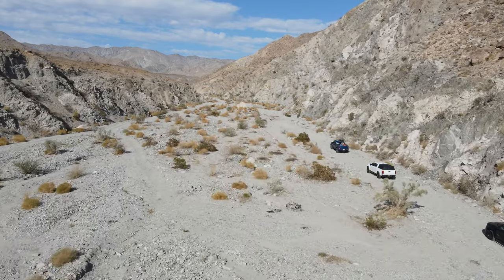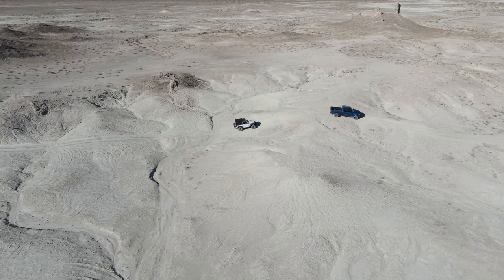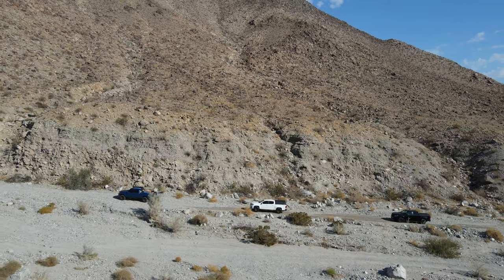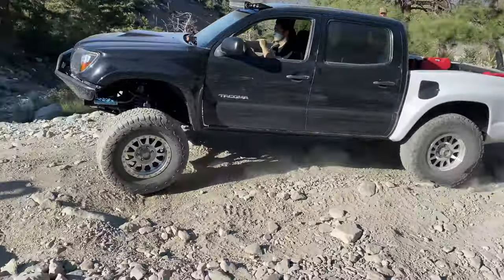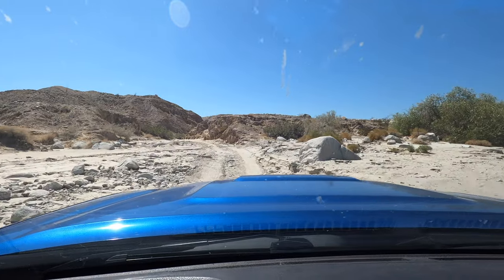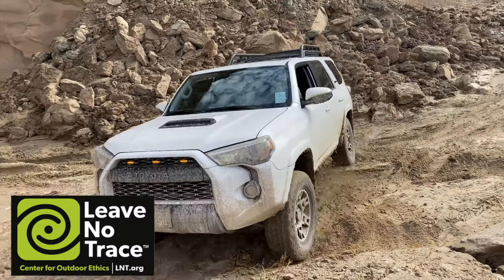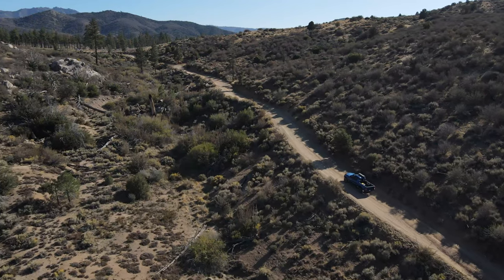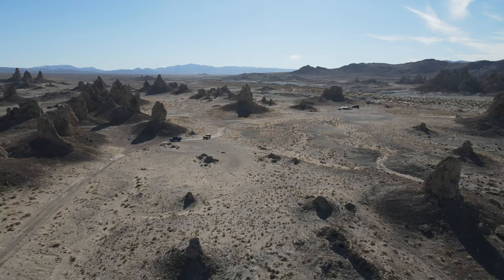5 Easy Overlanding Areas in Southern California - Disperse camping sites in Socal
Here are my 5 easy overlanding areas in Southern California for anyone interested in doing a bit of exploring while also want to do disperse camping.

Time stamp on video:

0:00 Intro
1:52 Trona Pinnacles
3:42 Joshua Tree
5:05 Lytle Creek
7:18 Anza Borrego
9:18 Big Bear Lake
11:22 Thank you

Things on my Tacoma

Bilstein 5100s shocks
Old Man Emu leaf springs
Rifle case on Tacoma
Recovery boards
Recovery straps
Tires
Wheels
Exhaust
3inch MBRP cutback exhaust tip

My favorite Camping Gears